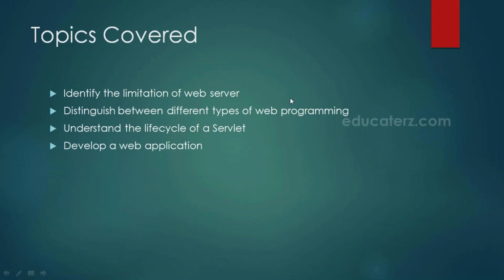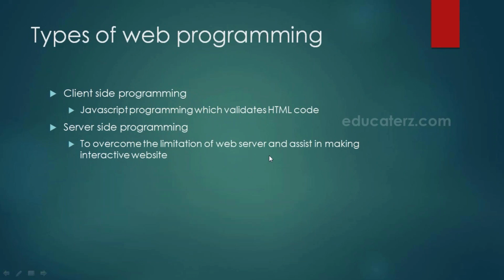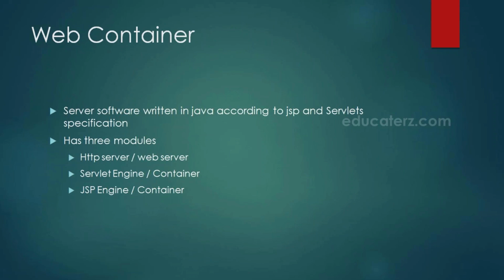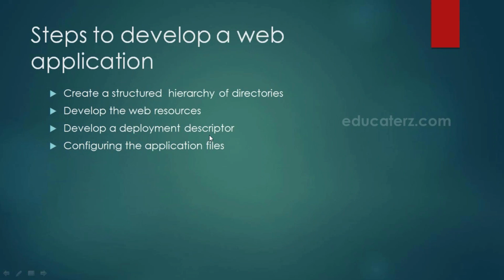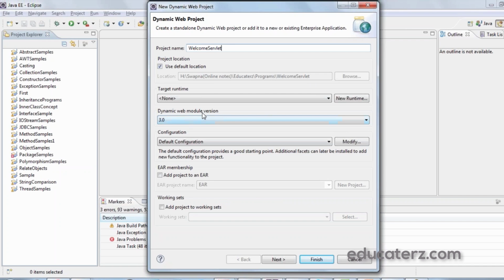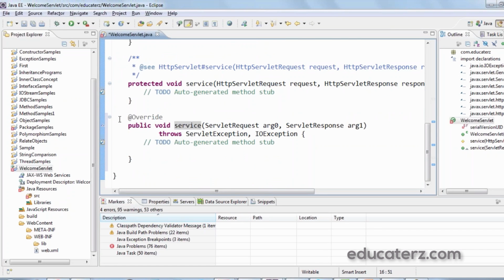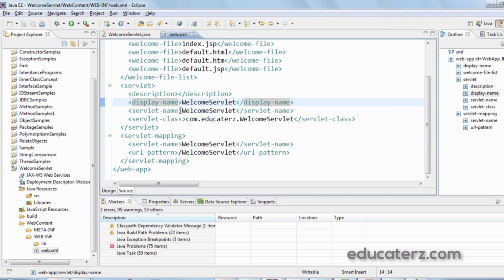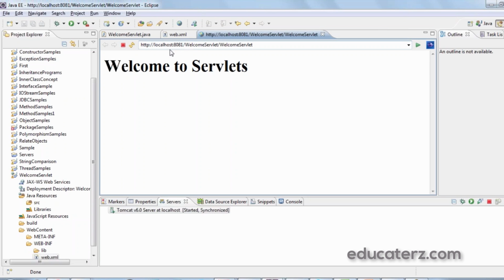Java Programming Tutorial - 40 Servlets: Understand the lifecycle of a Servlet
Understand the lifecycle of a Servlet